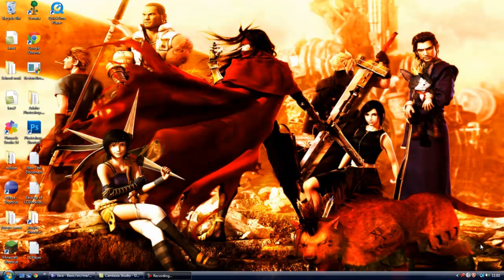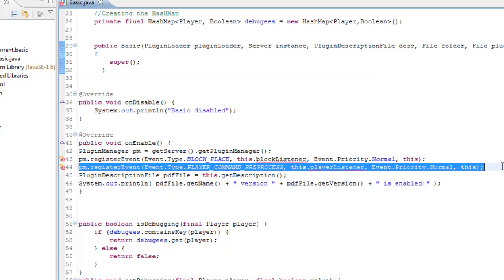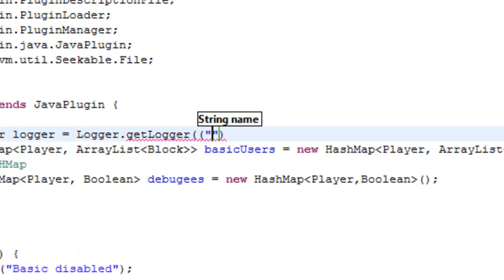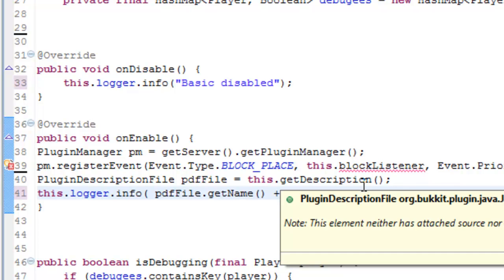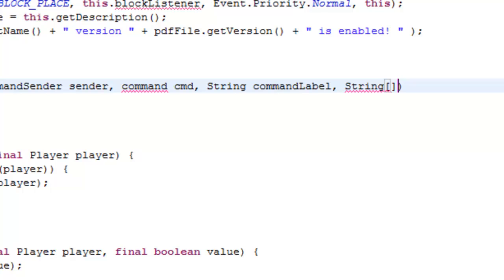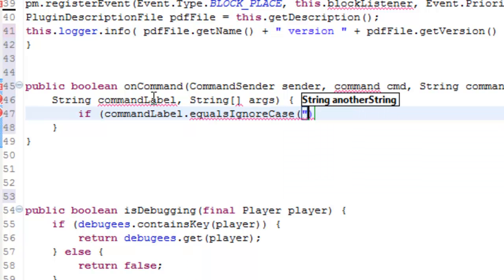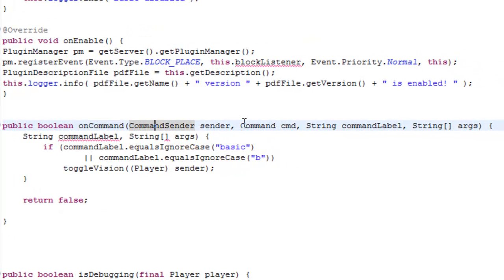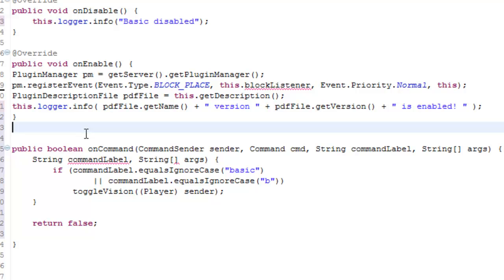Simple Java Plugin Programming Tutorial - Episode 7 - Code revamp!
Episode seven!
Lemme know if these are helping you :)